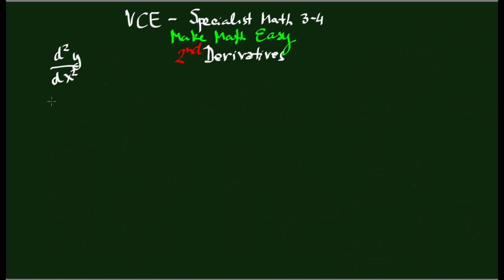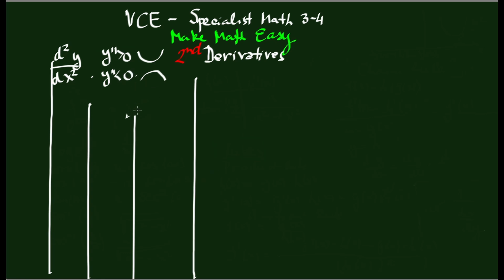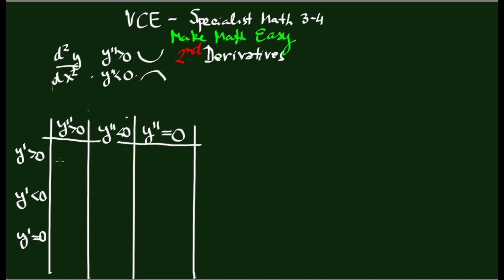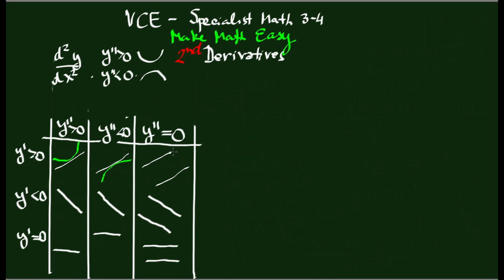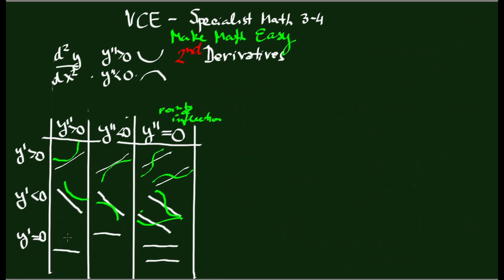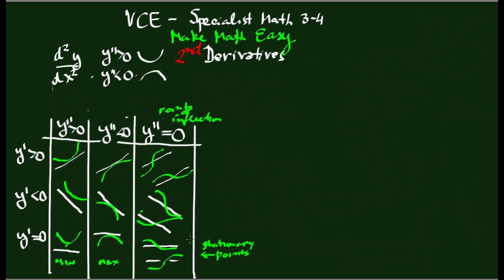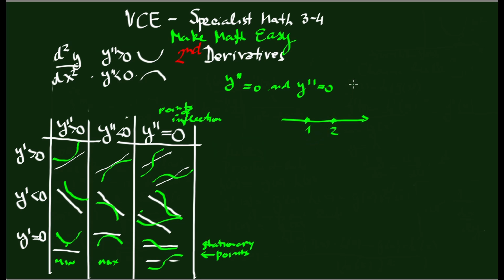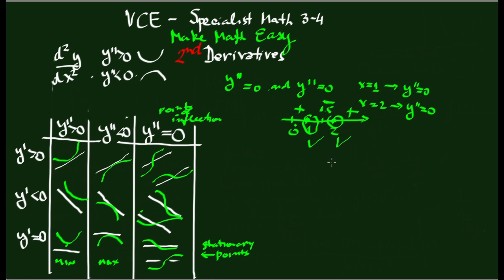VCE 2nd Derivatives